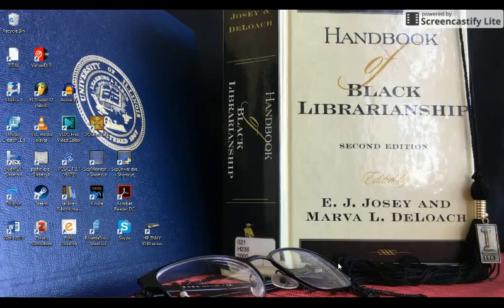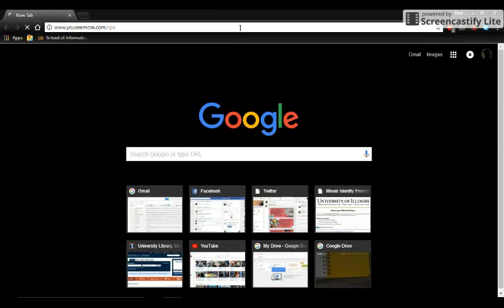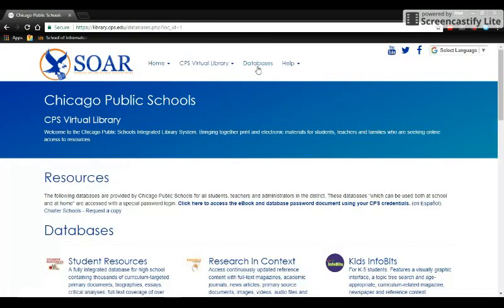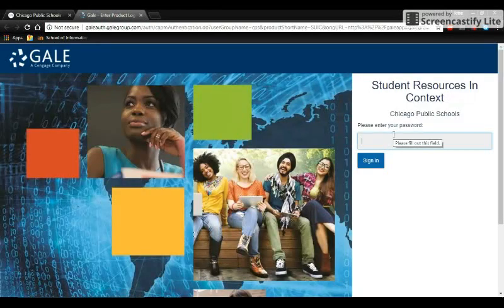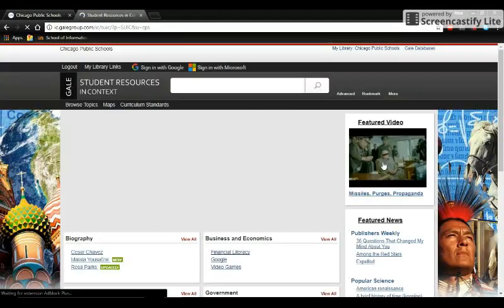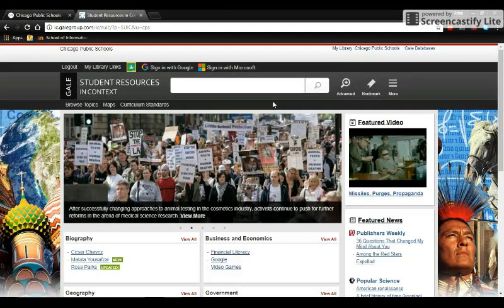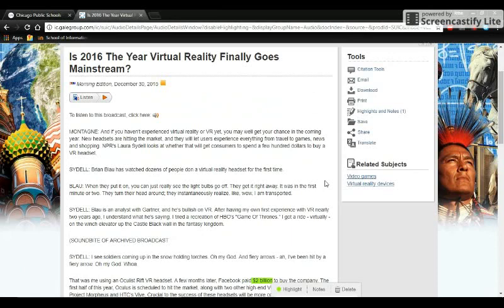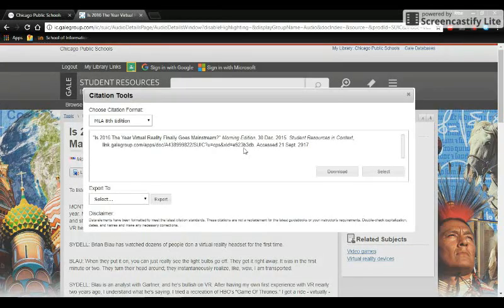Databases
Introduction to the CPS Databases, screencast and narrated by Mr. Adefolalu, UIUC iSchool Fall 2017 Student Teacher.